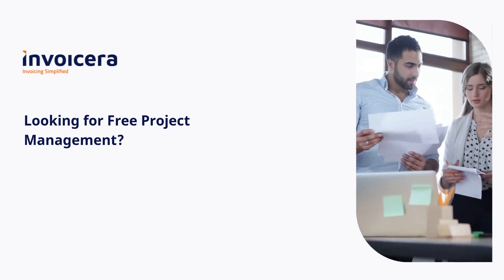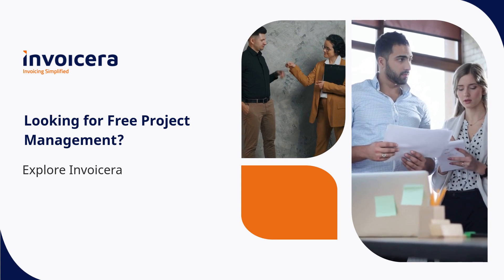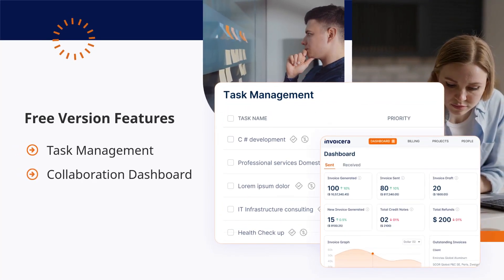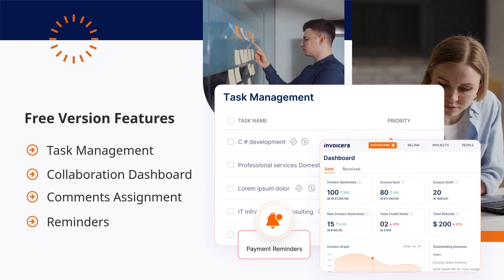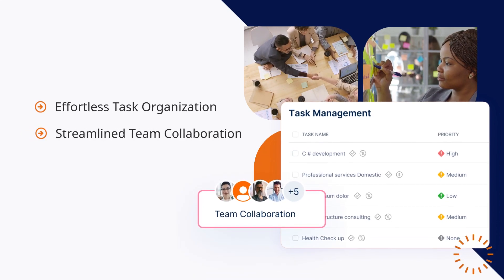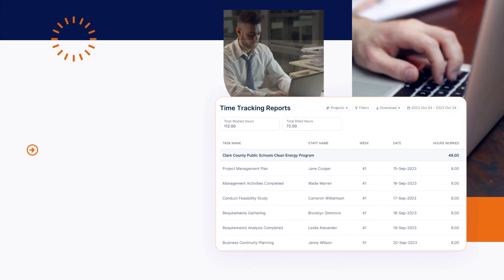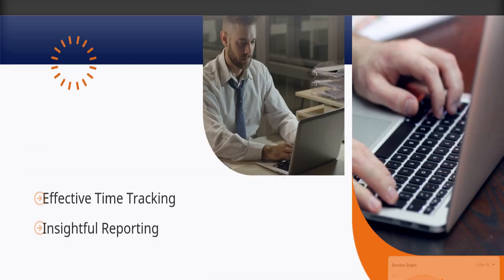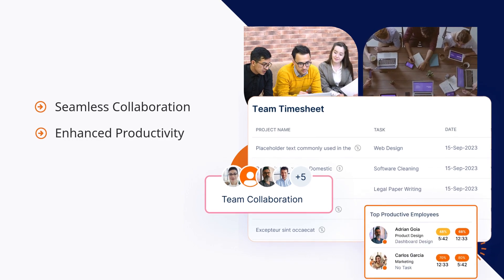Best Free Project Management Tools of 2023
Are you curious about Invoicera’s features? 🤔

Know if Invoicera is right for your clients or not.

Discover how it offers:

20% reduction in invoicing time ⏳
15% increase in operational efficiency 📈
Access to 125+ currencies for global transactions 💱

But wait, there’s more to uncover!

Explore the blog now for an in-depth understanding of how Invoicera revolutionizes your business operations.